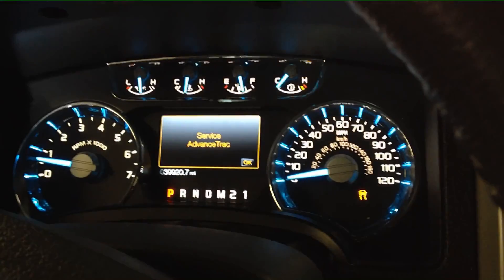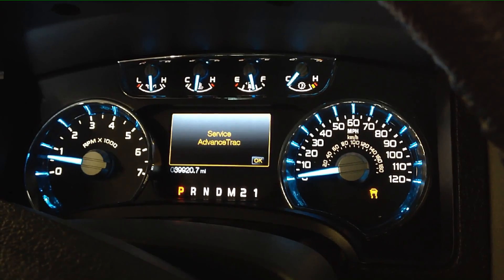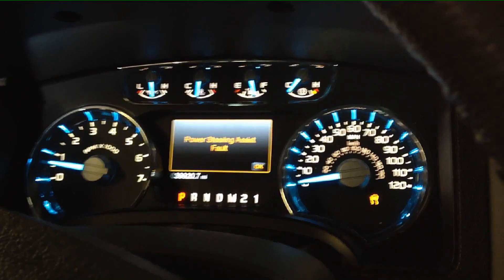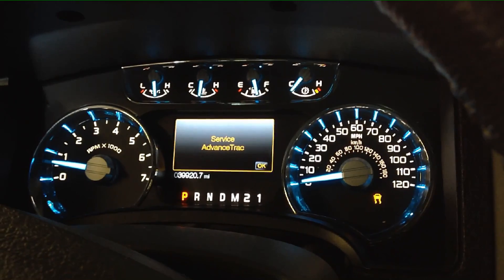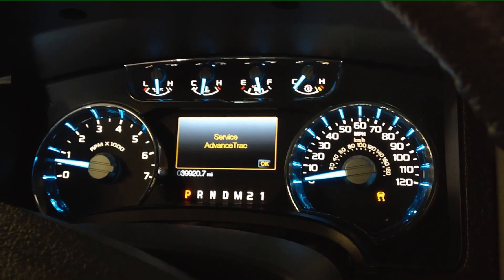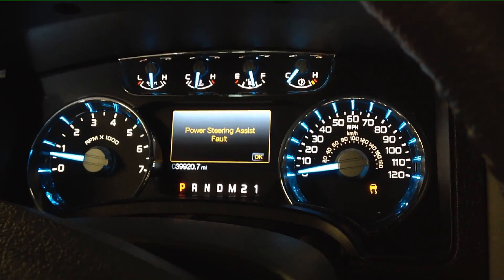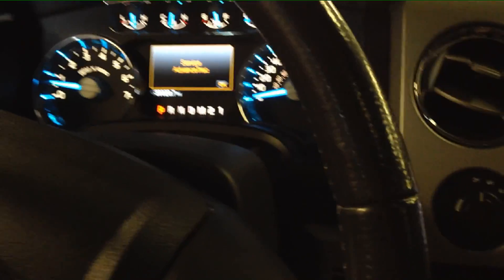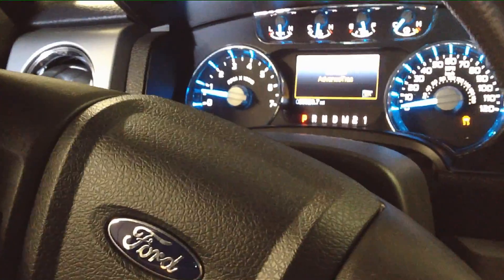Ford Quick Tips: #29 What A Failing Electronic Steering Gear Sounds Like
In this video I give a real good example of how a EPAS rack sounds when it is failing.